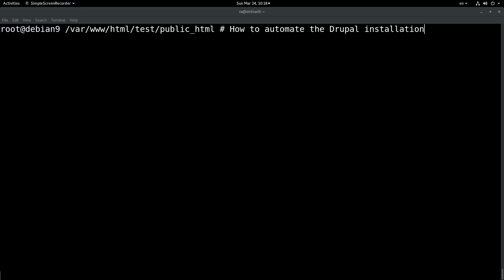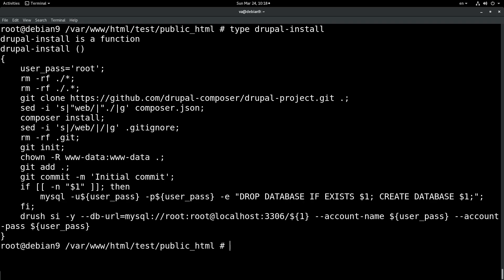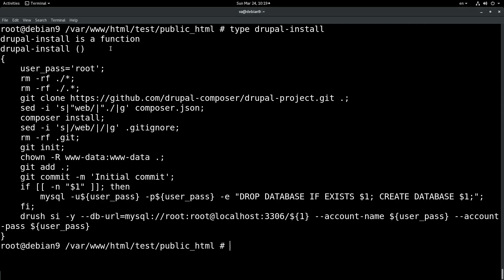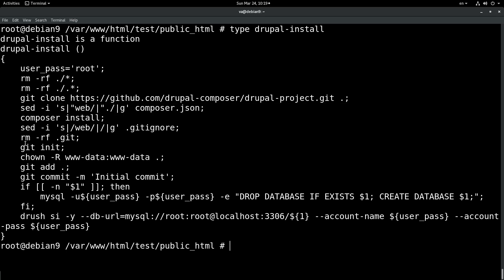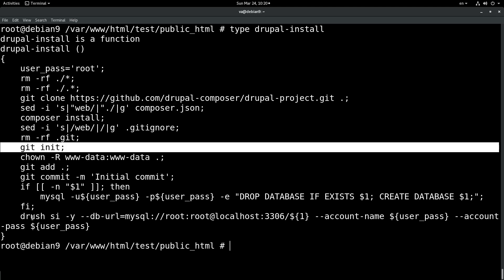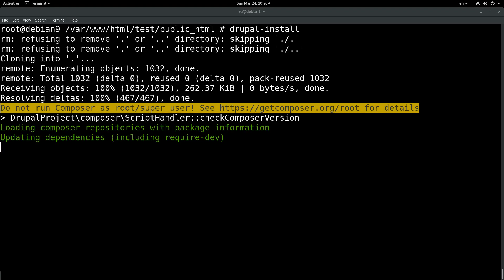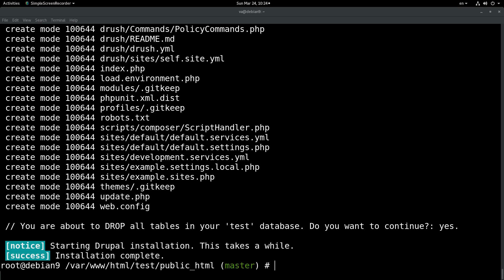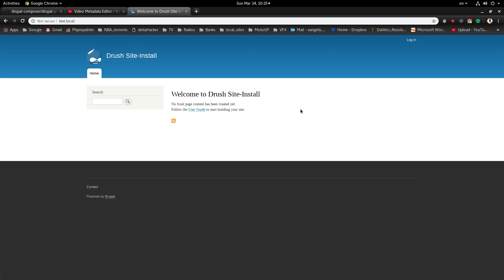How to automate the Drupal installation